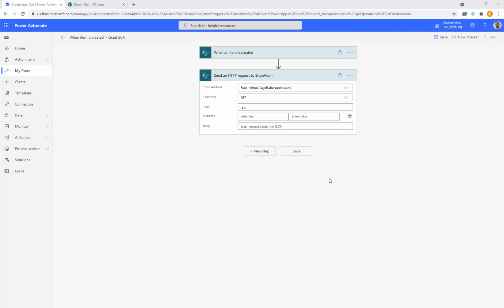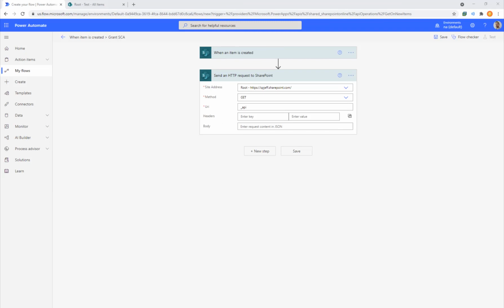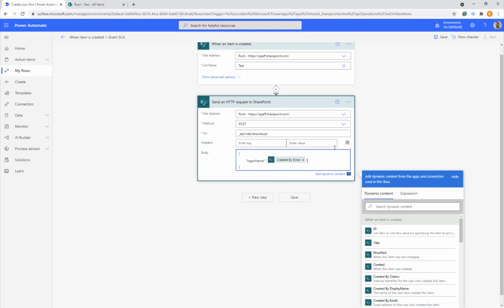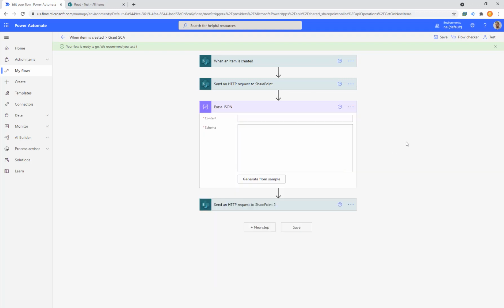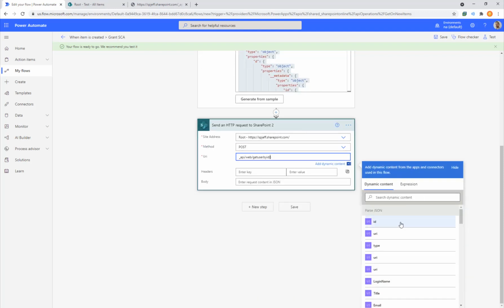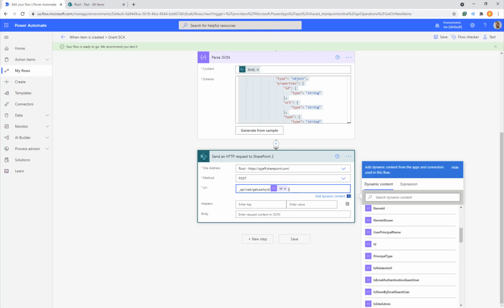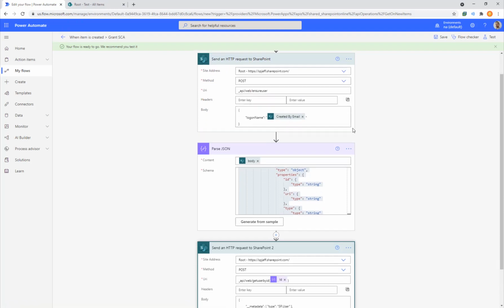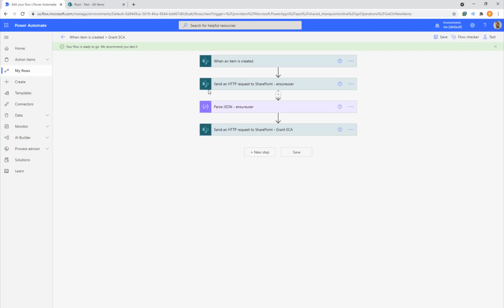VIDEO – MS Flow Grant Site Collection Admin) with HTTP to REST api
Demo for how to grant SharePoint Site Collection Admin (SCA) permission to by Ensure SPUser ID number. PowerAutomate (MS Flow) provides an action step for sending HTTP POST to SharePoint with all needed authentication headers. Works better than generic HTTP POST flow action when communicating over SharePoint REST api.

SharePoint users have ID numbers we can embed in the REST URL with “getuserbyid()” to grant SCA permission.  We leverage Chrome F12 "fetch()" function to run test cases, view JSON reply, and copy JSON into MS Flow "Parse JSON" step instead of classic Fiddler or Postman technique.   Simpler and brings full SharePoint authentication context with "X-RequestDigest."

Cheers